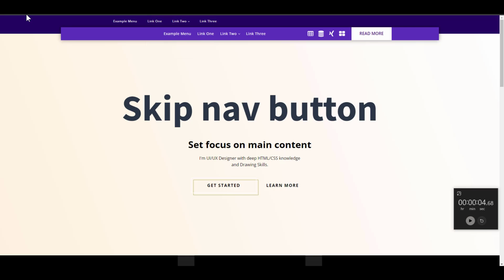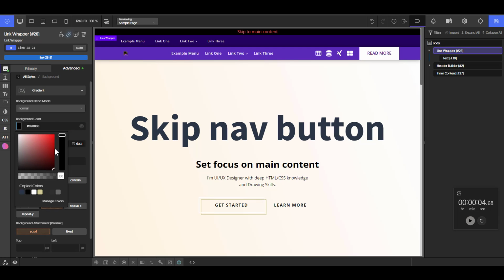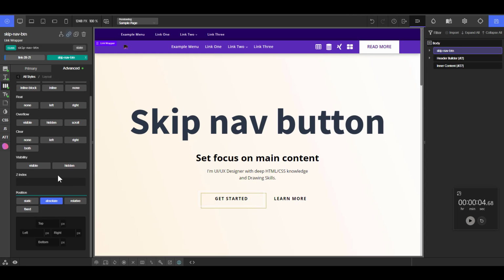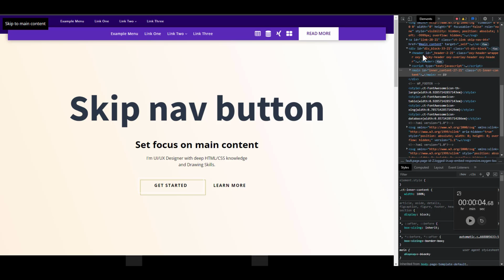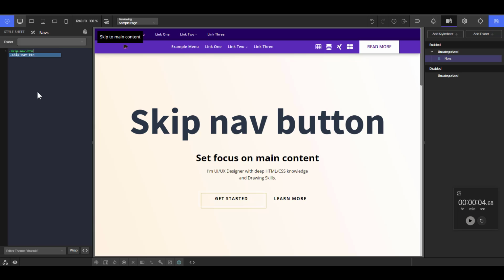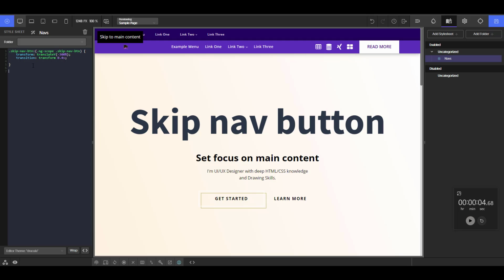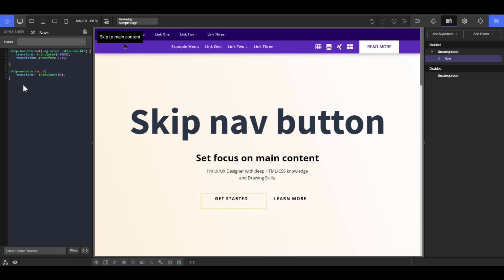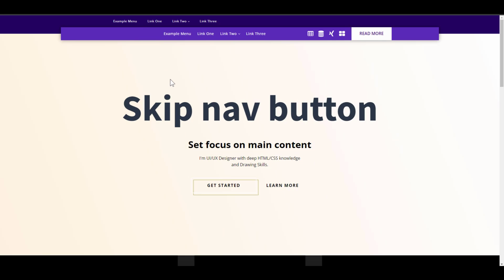How to add a skip navigation link to your website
How to add a skip navigation link to your website. Make your website more accessible by adding a button that aids users with certain disabilities to use the keyboard to skip complex menu items.

Bricks Builder | Oxygen Builder  | WordPress | Tutorial